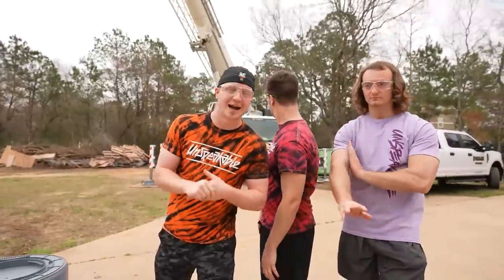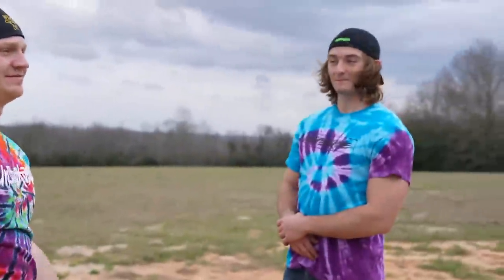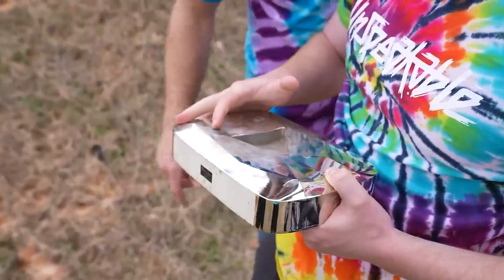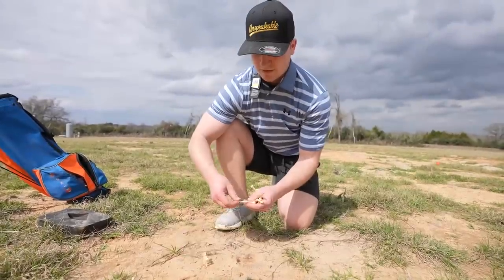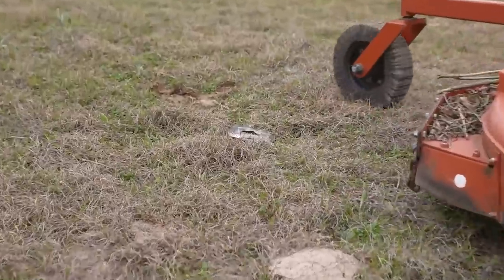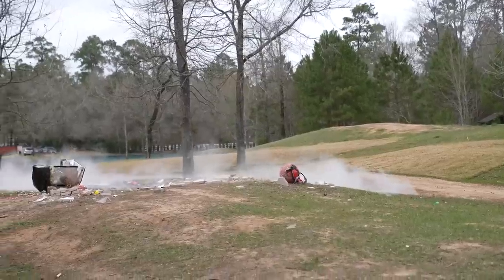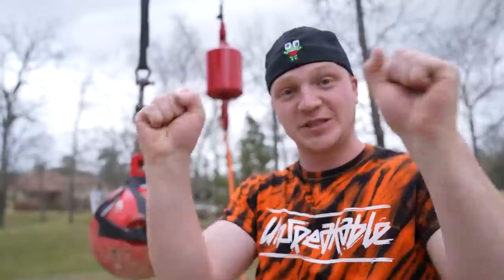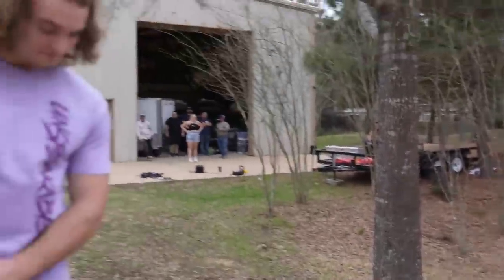I Tried To DESTROY My DIAMOND PLAY BUTTON! Indestructible!